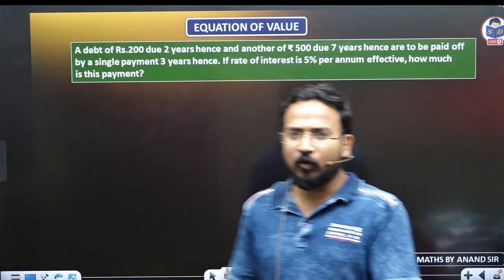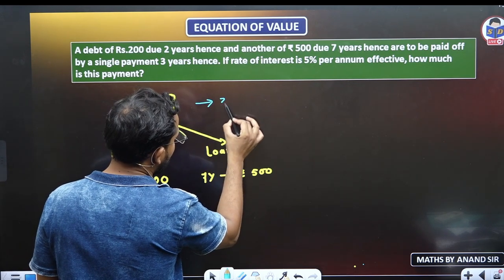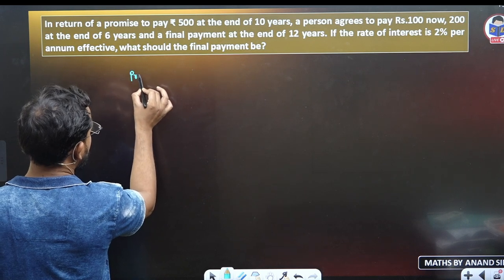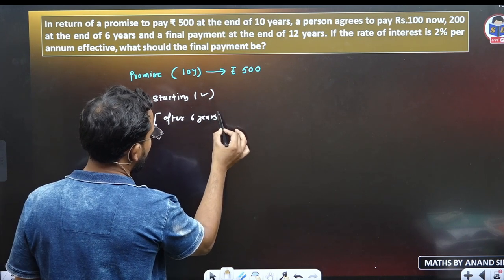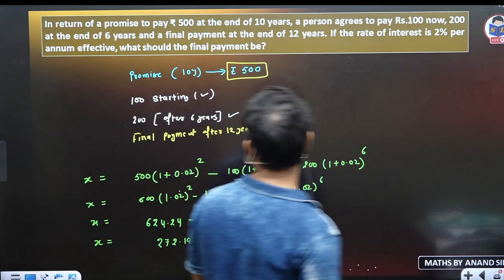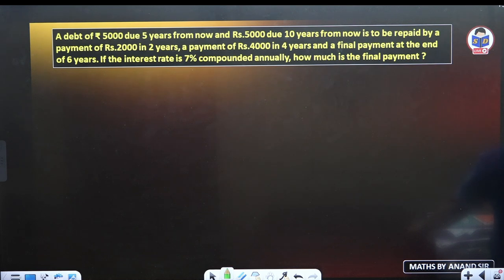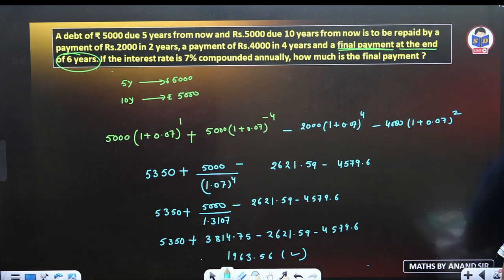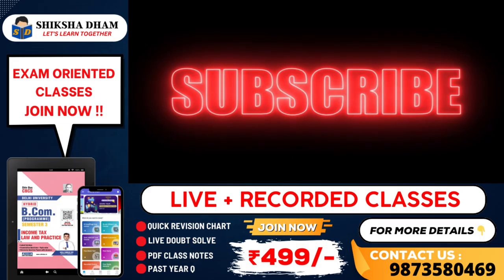Equation of value | Mathematics of finance | Part 15 | Business maths for bcom | By Anand Sir